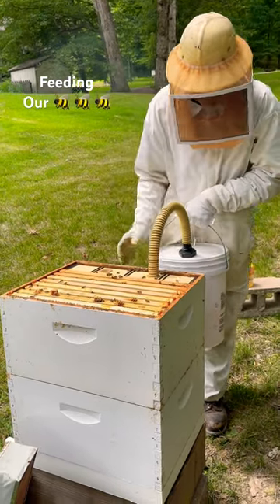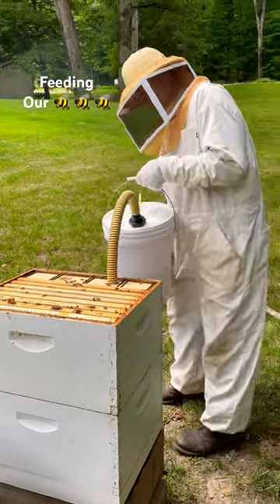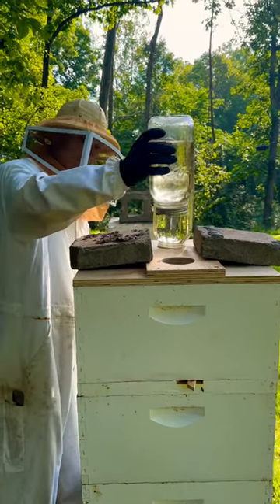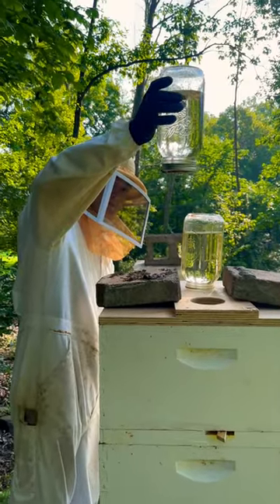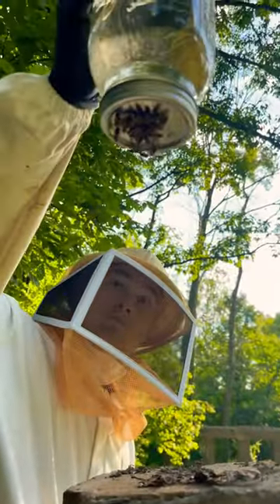Feeding Our Bees- New Contraption